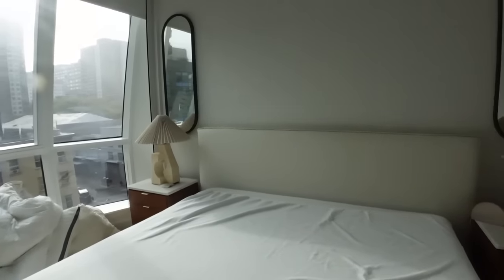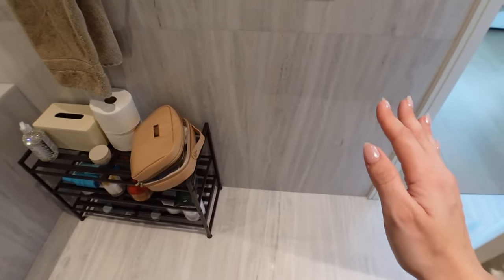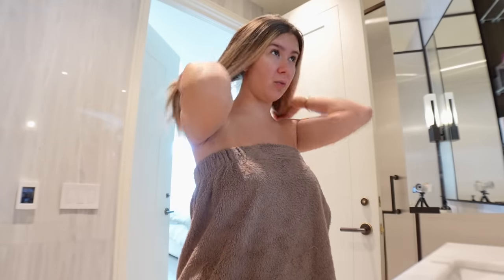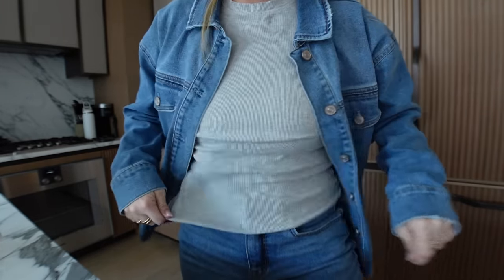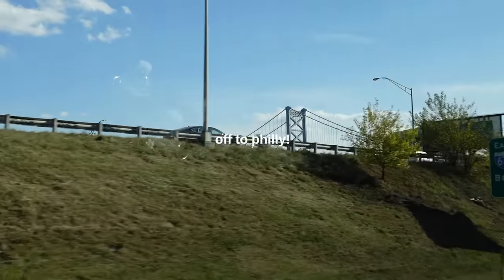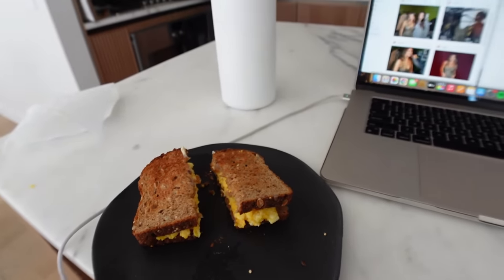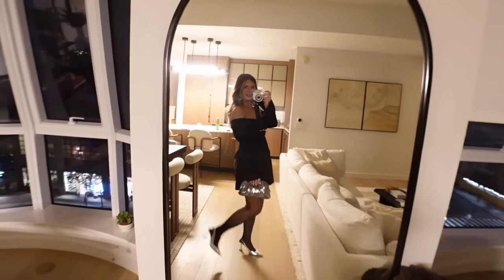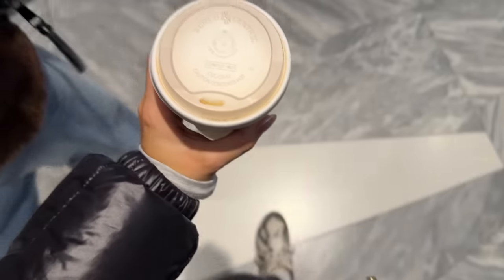week in my life in NY 🗽🚕🍕🎭 being a tourist, wicked on broadway, statue of liberty